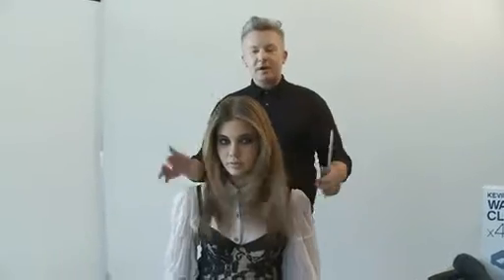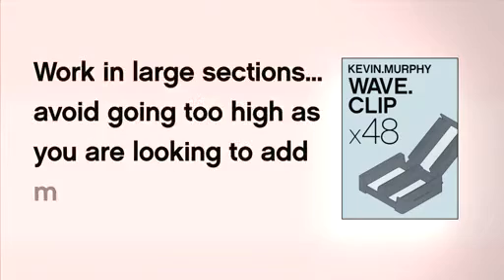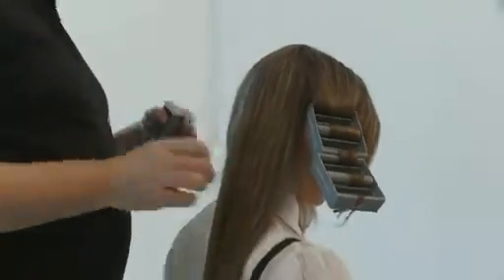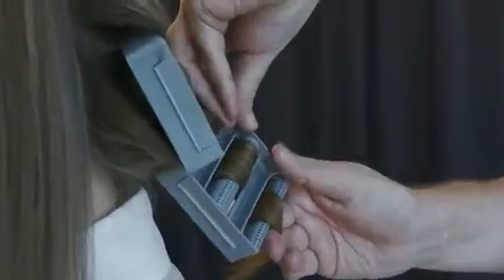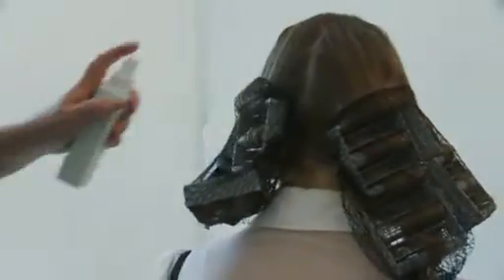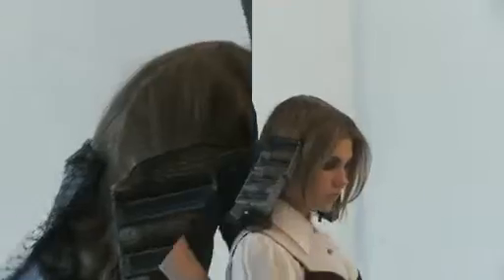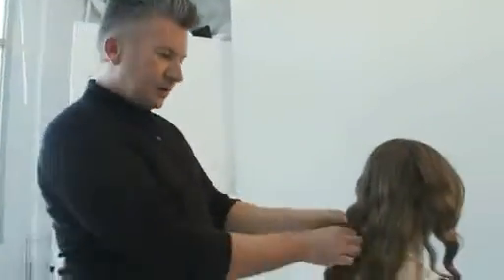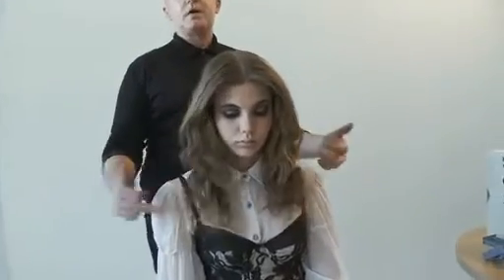WAVE.CLIPS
KEVIN.MURPHY WAVE.CLIPS